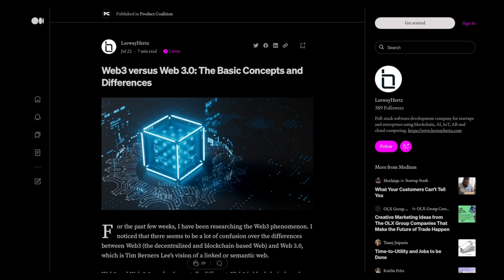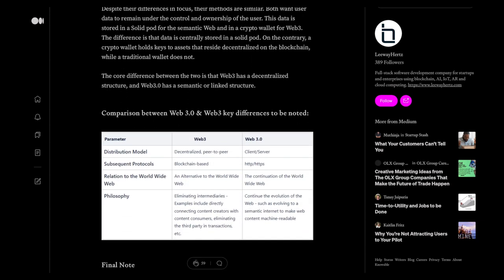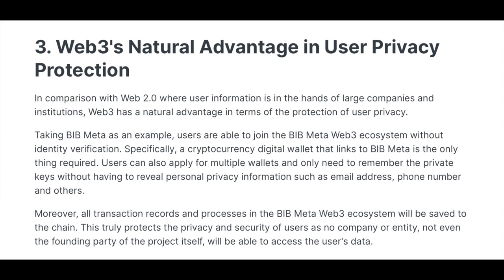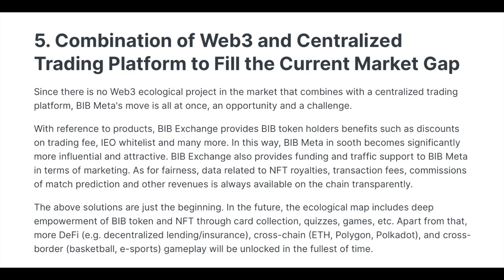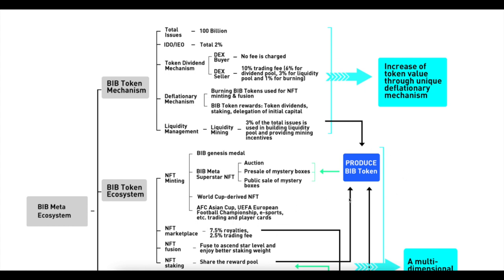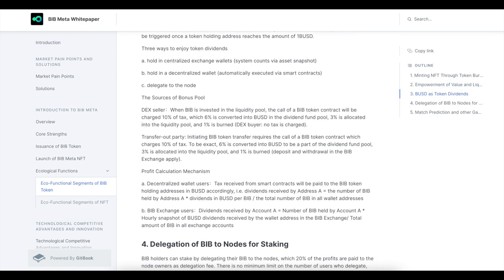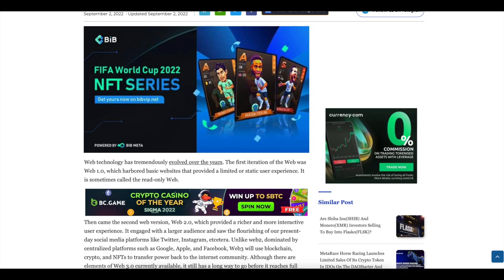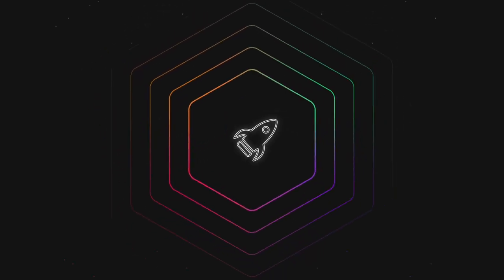BIB - Generous events! Colossal functionality!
BIB Exchange x BIB Meta “The World’s First Cryptocurrency Exchange with Web3 Ecosystem”

This September 29, everybody has a chance to participate in the amazing world of BIB Meta by purchasing cheap presale BIB Tokens on PinkSale

In Crypto, being first is a multi-million dollar chance. Don't miss this Opportunity to participate in $BIB Airdrop. Just accomplish these easy tasks

Become part of Pioneers and earn a share from 125,000,000 BIB tokens to be given away in this BIB Airdrop Festival

KYC Verification is MANDATORY to receive rewards